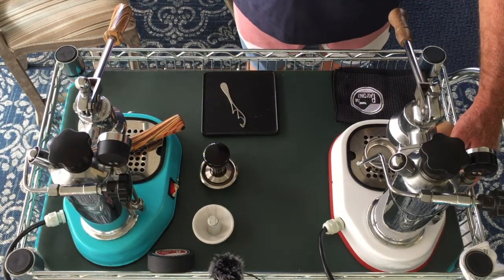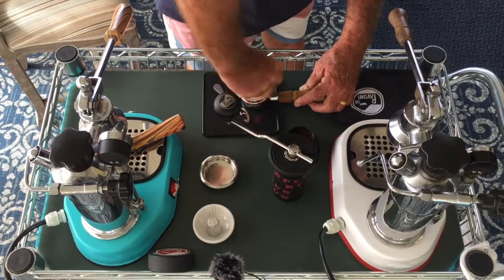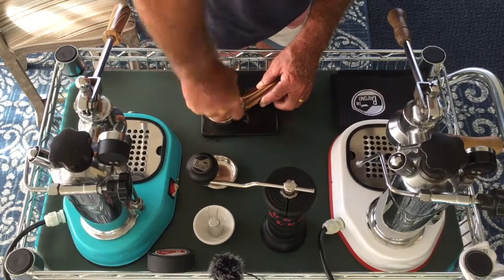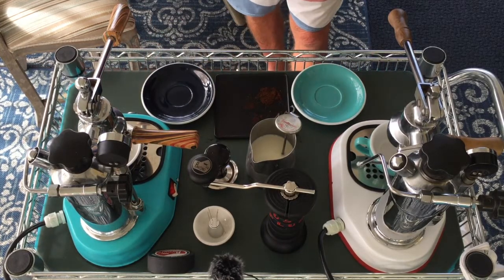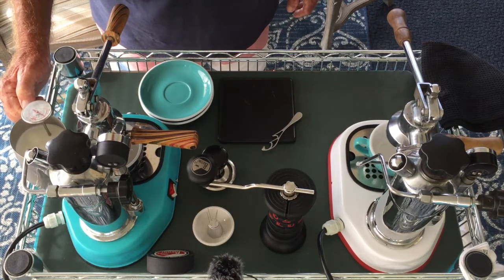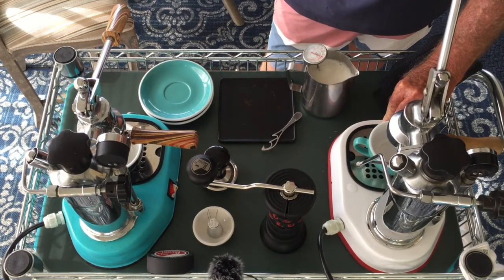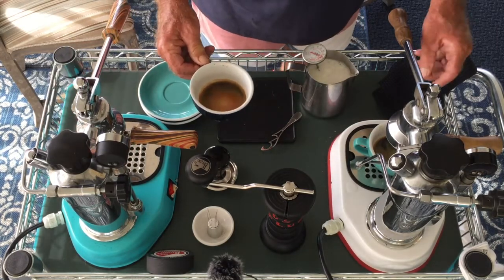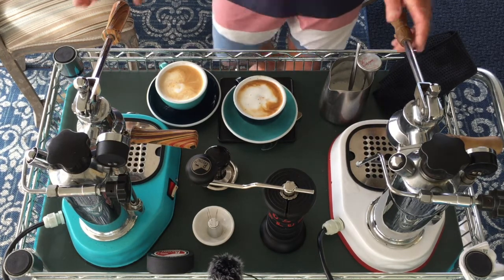Work Flow Espresso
Full flow and epic fun , no work involved